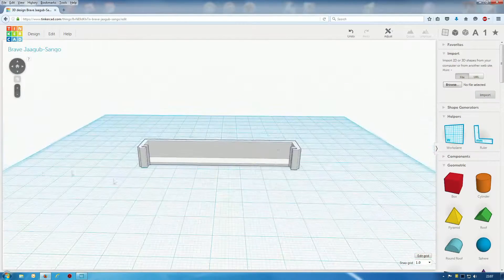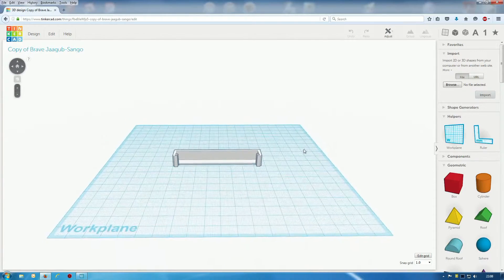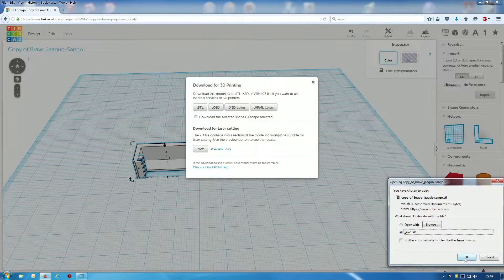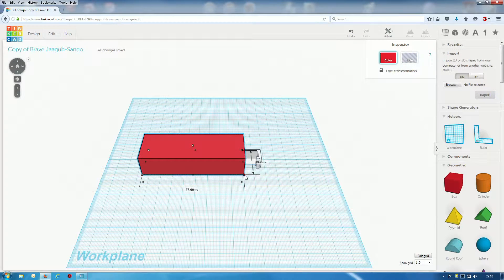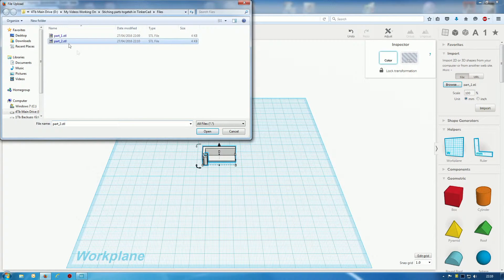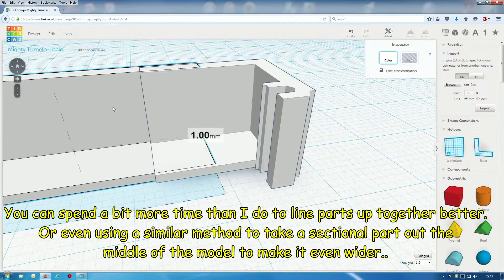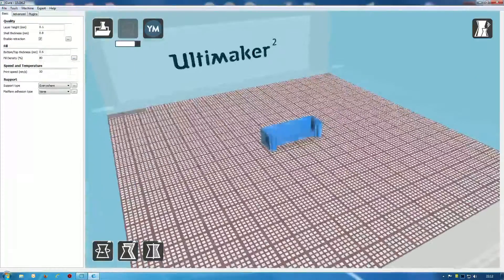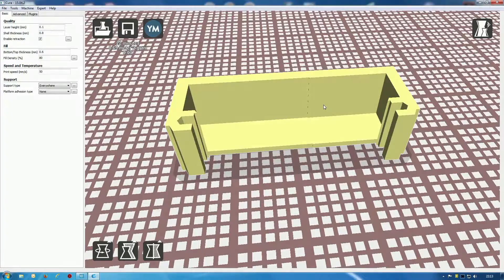Make part narrower, (or longer, etc), in TinkerCad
Make part narrower, or longer, in TinkerCad.

Make part narrower* in TinkerCad

Or other size changing ..

*Longer etc..

I just show roughly my how to

You can spend a bit more time than I do to line parts up together better.

Or even using a similar method to take a sectional part out the middle of the model to make it even wider..